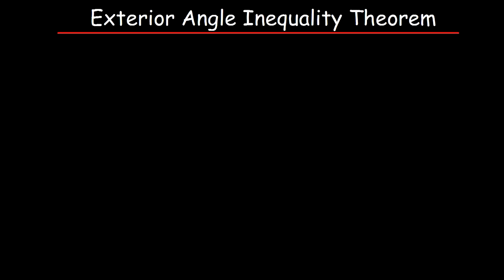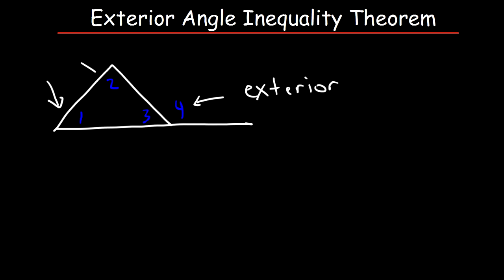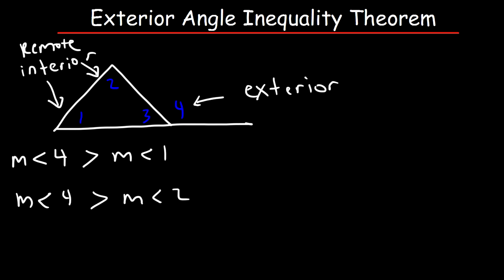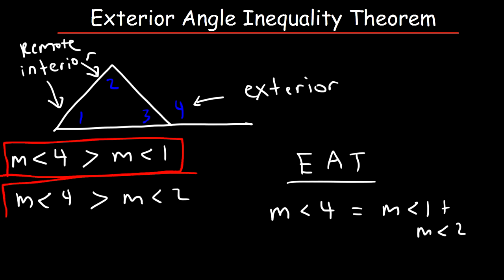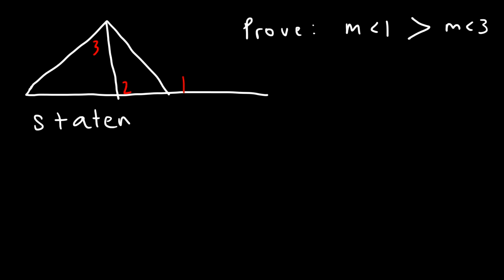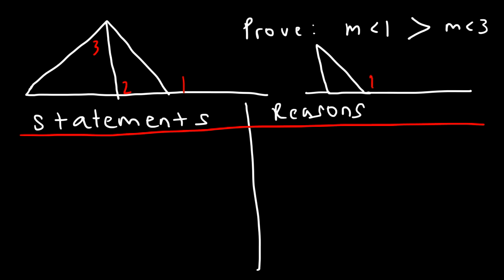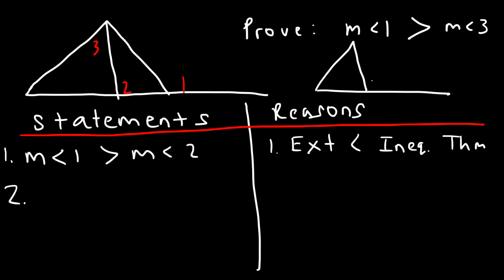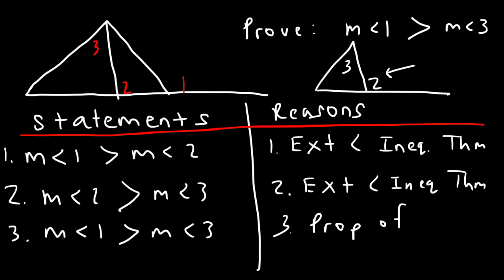Exterior Angle Inequality Theorem With Two Column Proofs - Geometry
This geometry video tutorial provides a basic introduction into the exterior angle inequality theorem.  It explains how to use it in a two column proof situation.